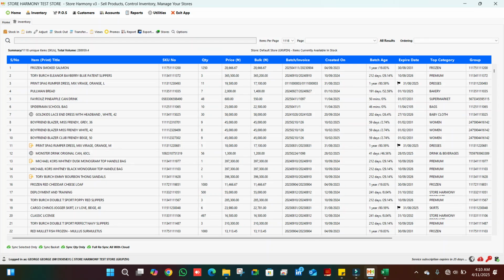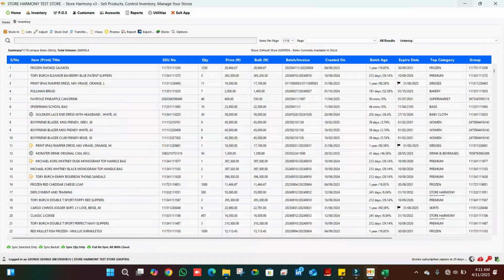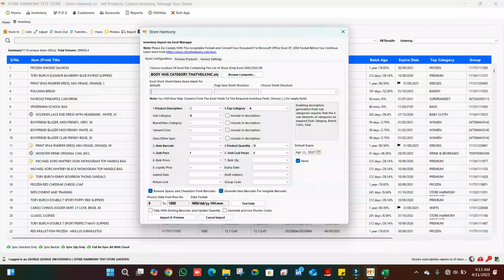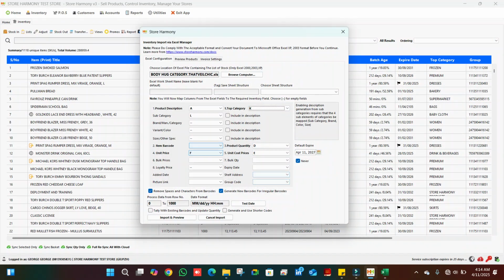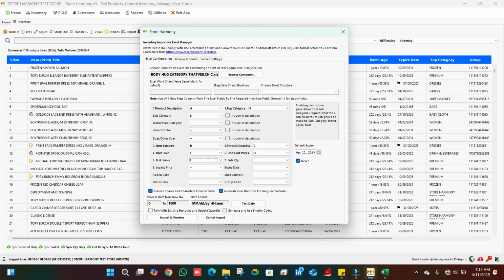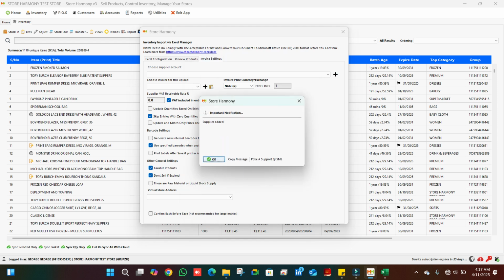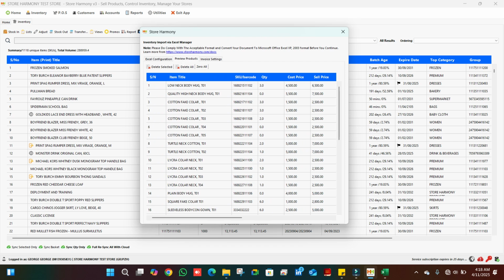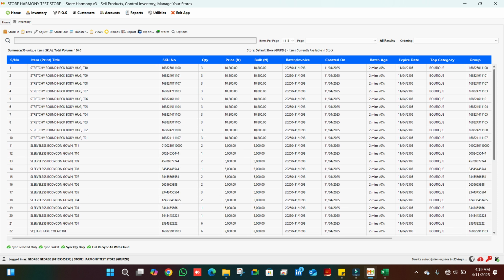HOW TO INPUT ITEMS USING EXCEL METHOD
How to input items using Excel method. This method is widely used by client transferring from one software to another software.